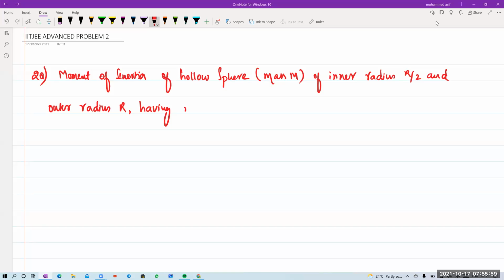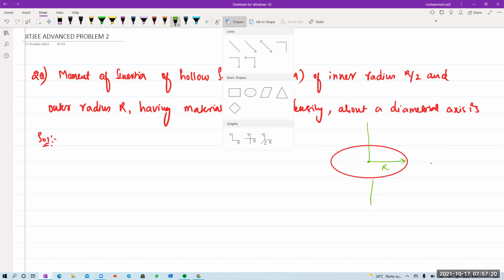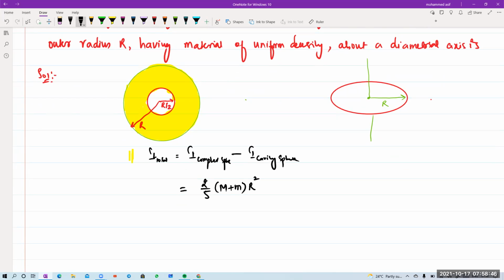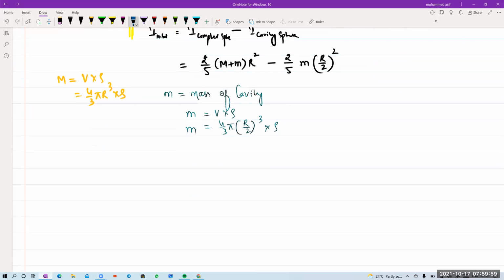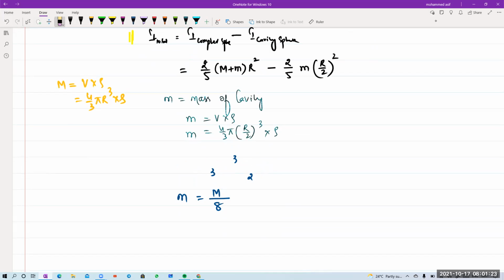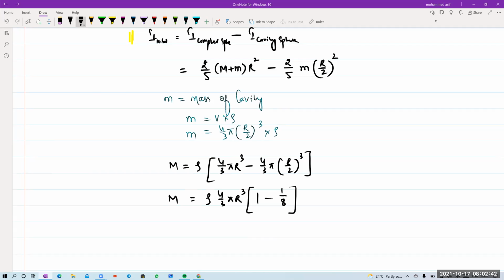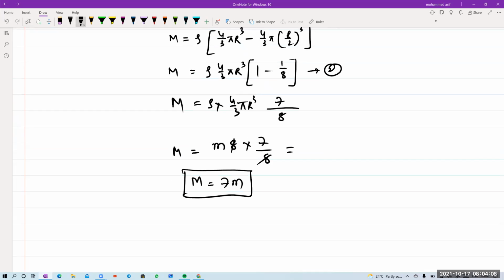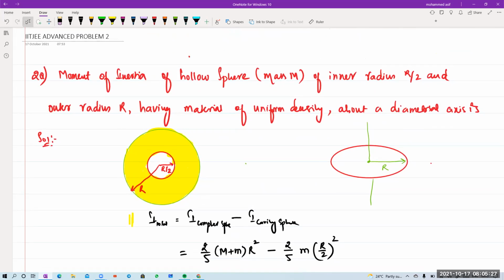IITJEE ADVANCED PROBLEM 2